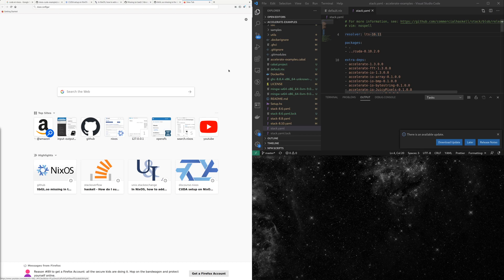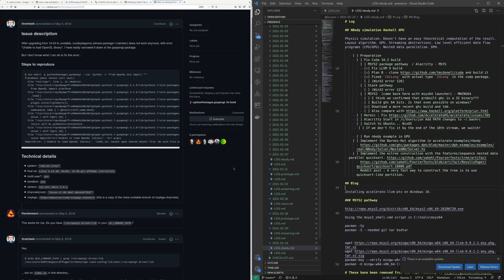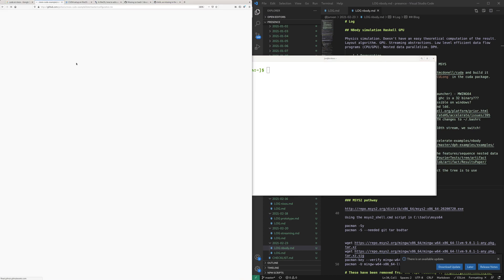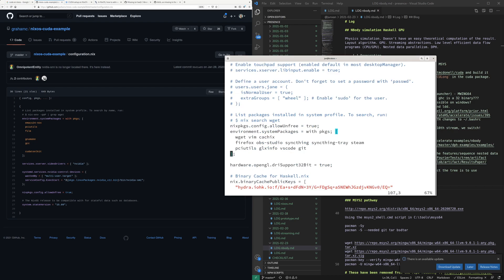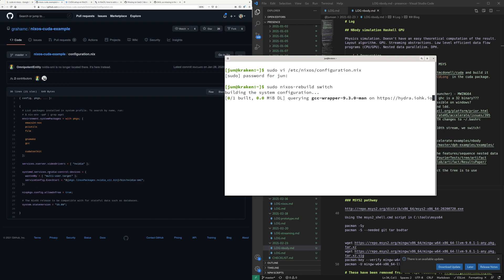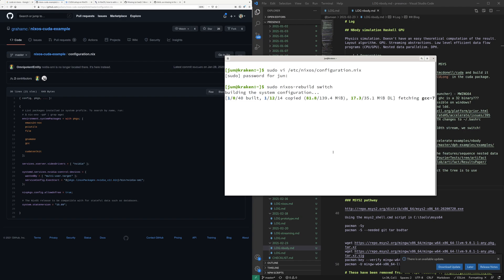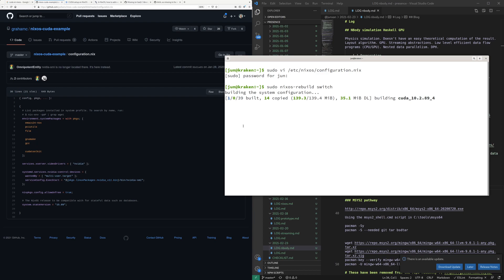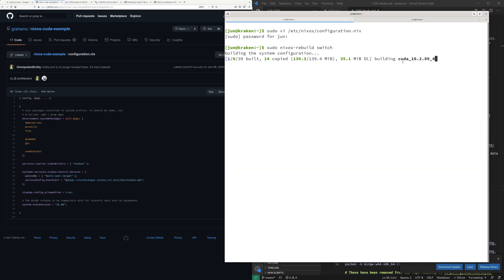Learning about NBody simulation in Haskell on the GPU 11b - Looking into Nix